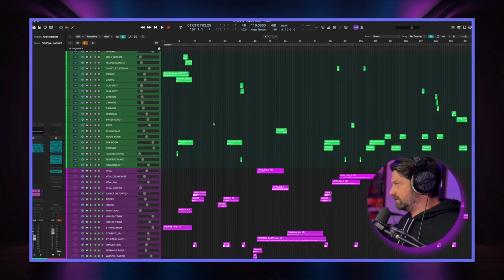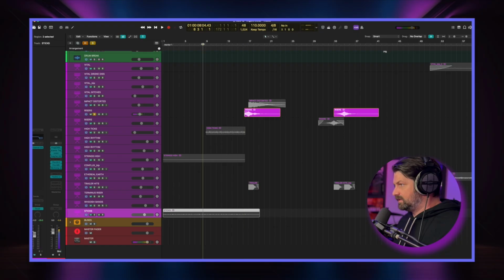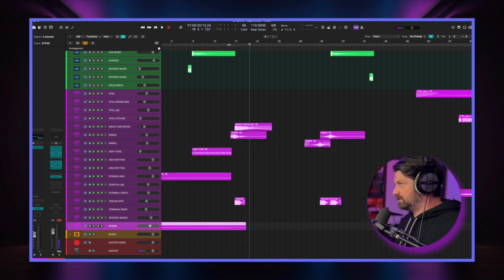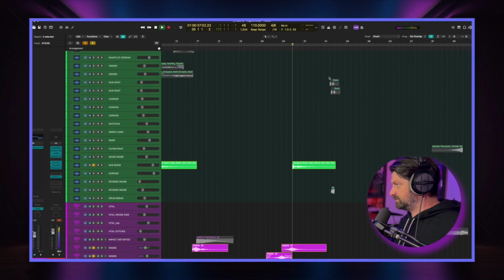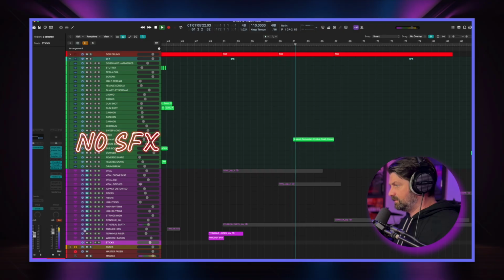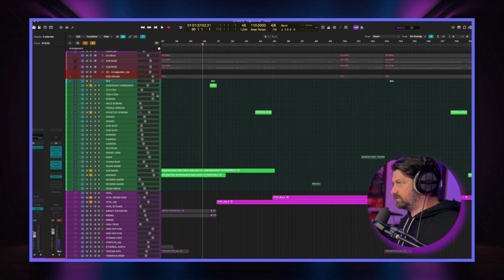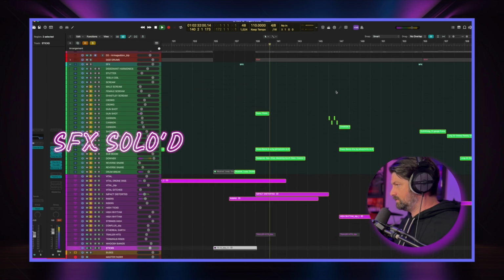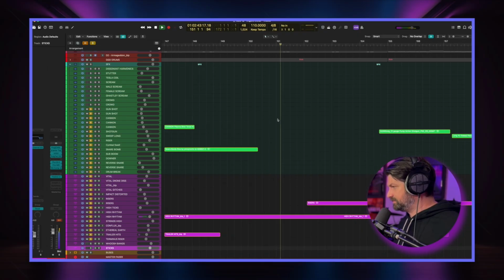How to Sound Design Modern Metal Music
Today I walk you through how to sound design modern metal music with post production techniques.